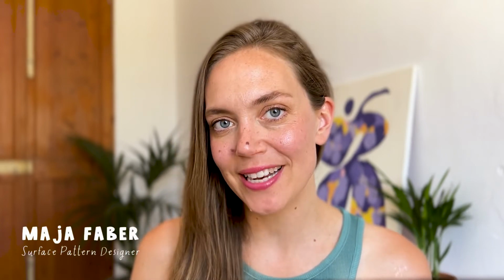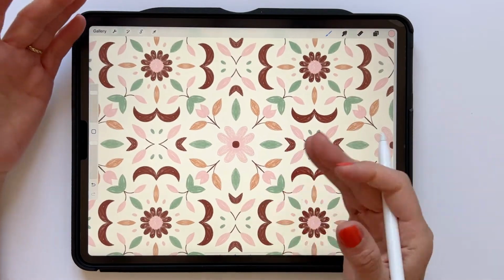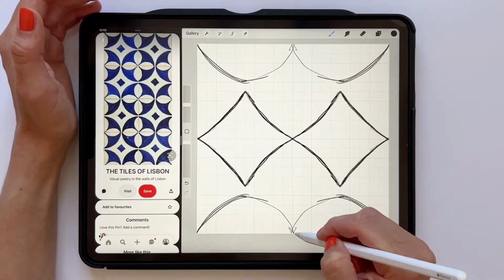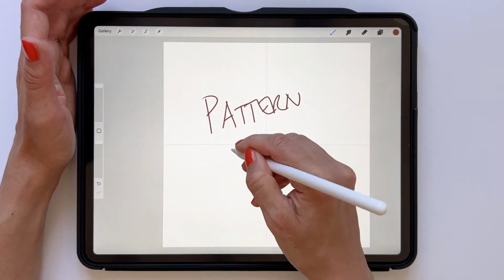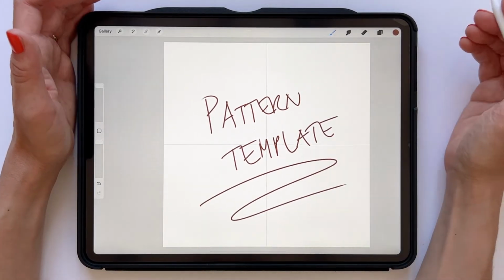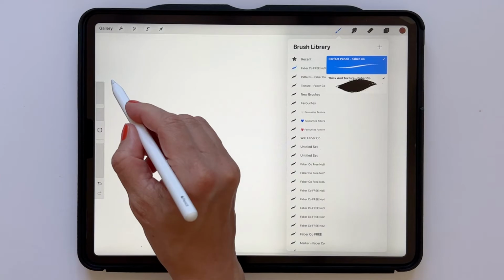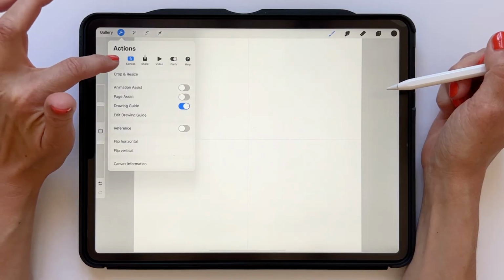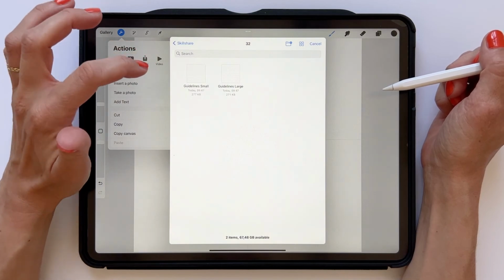New Class! Explore Symmetric Pattern Design in Procreate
In this class you'll learn how to make symmetric patterns in Procreate.

ABOUT ME: I'm Maja Faber, a surface pattern designer, illustrator, and online teacher.

Check out my Skillshare classes for a more in-depth learning experience